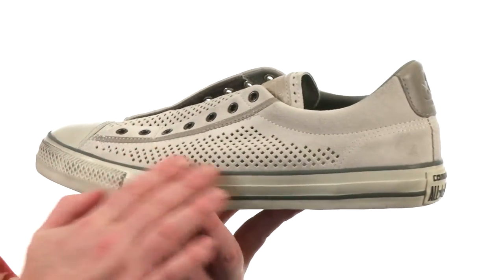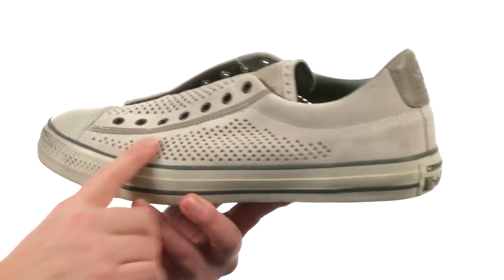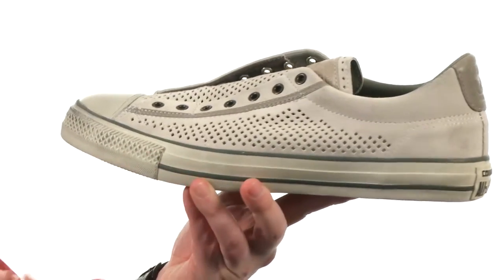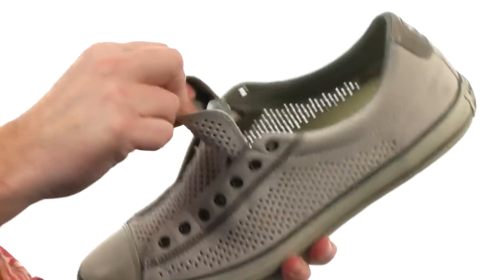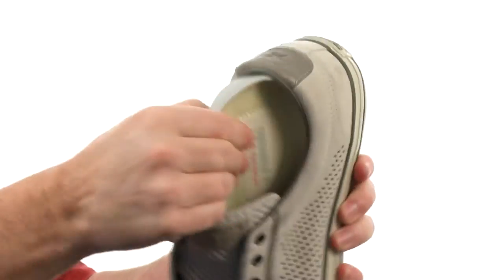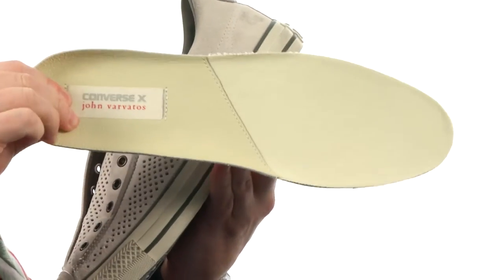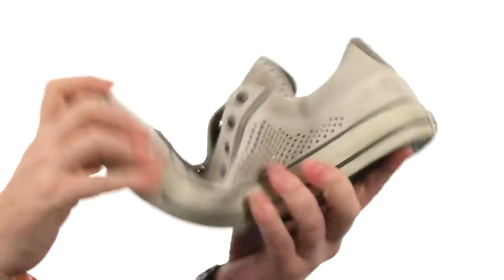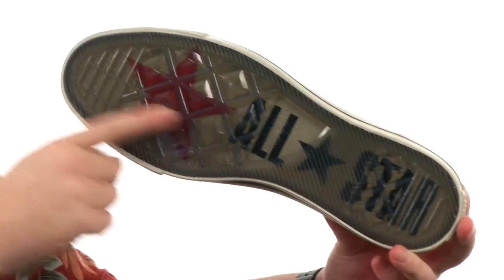Converse by John Varvatos Chuck Taylor All Star Vintage Ox SKU:8823892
Converse® delivers some throwback flavor with the Chuck Taylor® All Star® Vintage Ox.
Slip-on design with tongue gusset for easy on, easy off.
Plush leather upper with vintage detailing.
Soft leather lining.
Signature Chuck Taylor cap-toe with thick midsole.
Translucent rubber outsole for durable traction.
Imported.